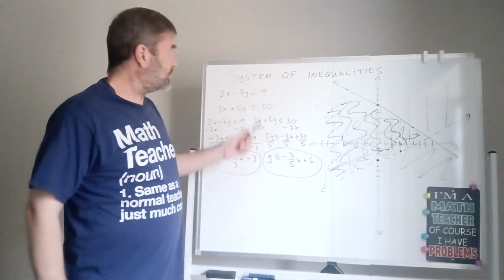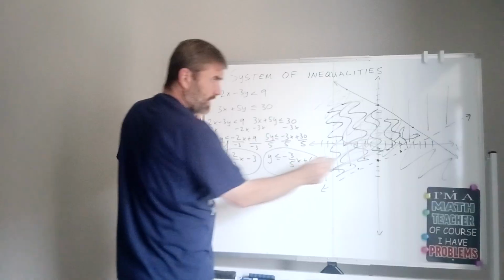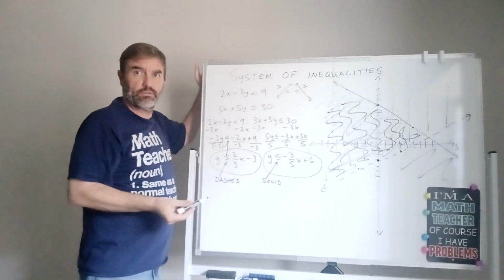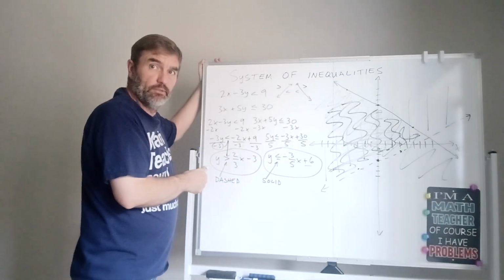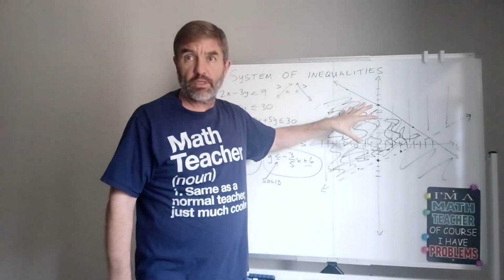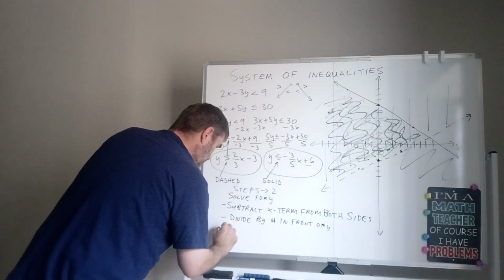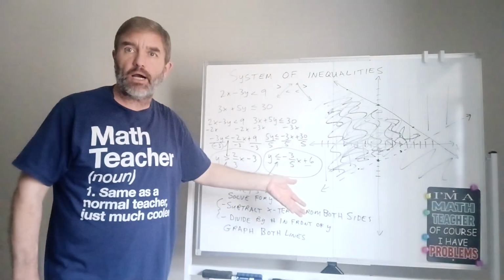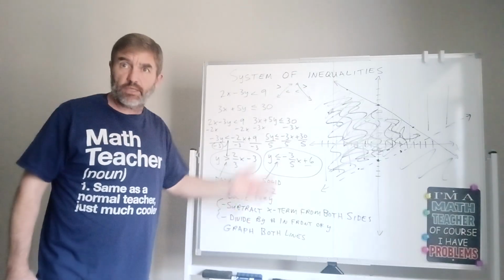System of Linear Inequalities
Solving a system of inequalities by graphing.